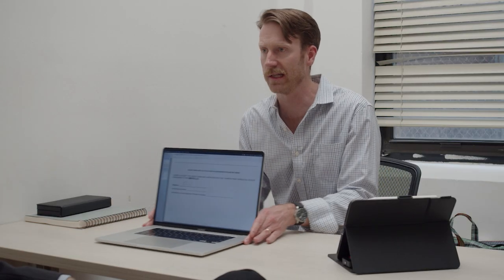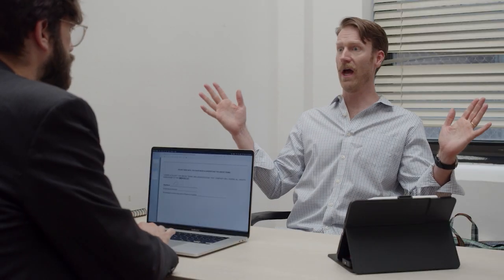Are You Fired?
one last test to see if you're fired or not